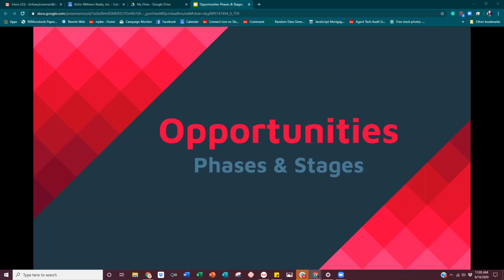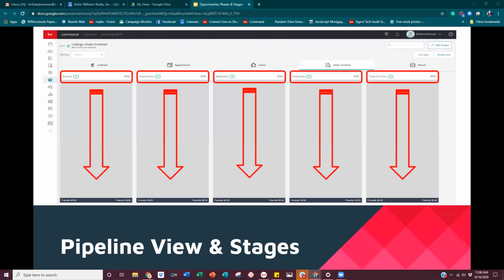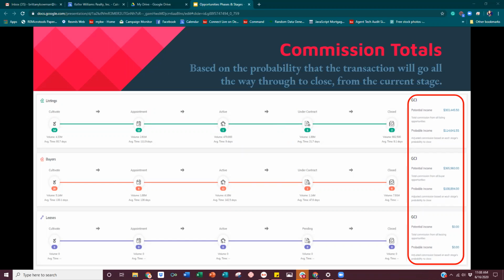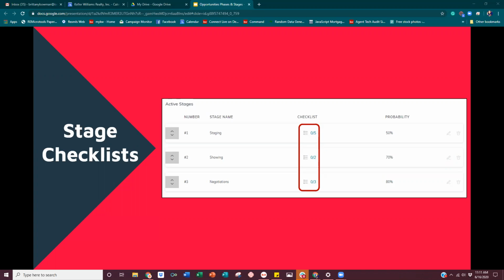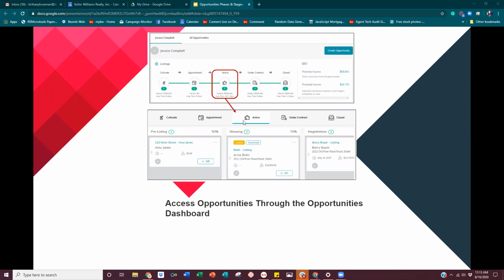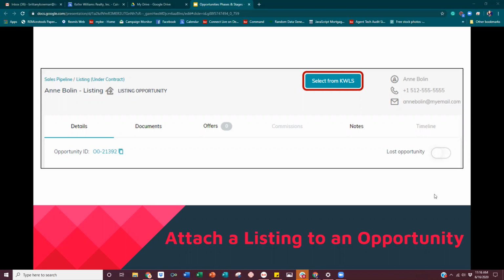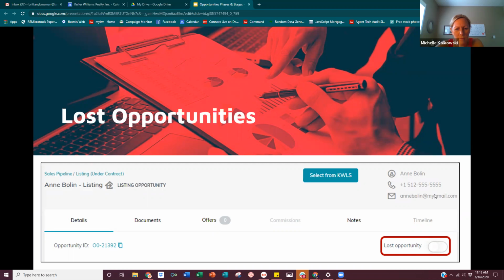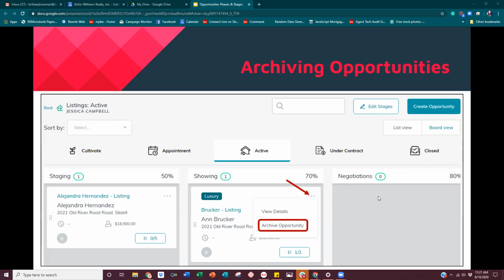Opportunities: Phases & Stages